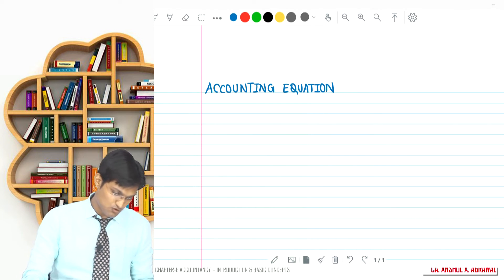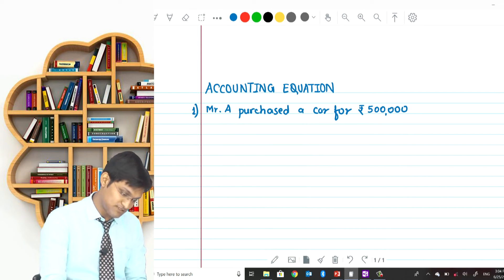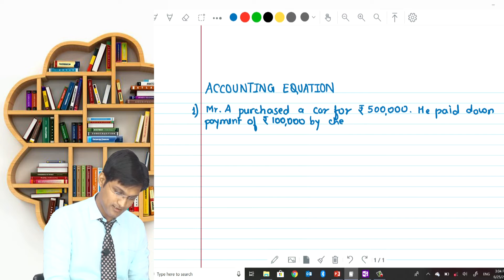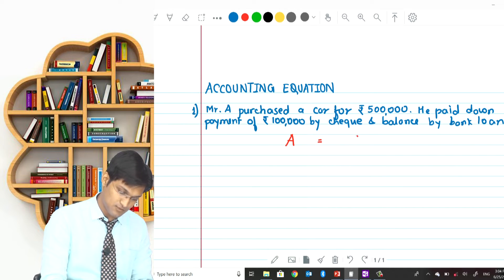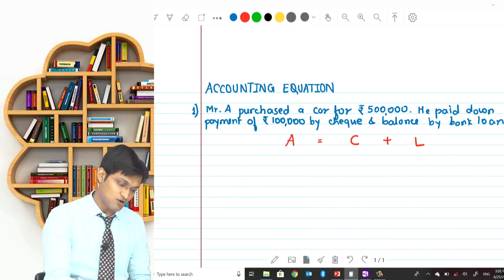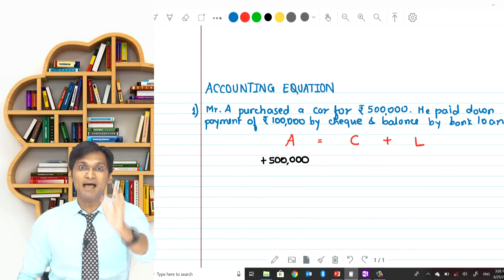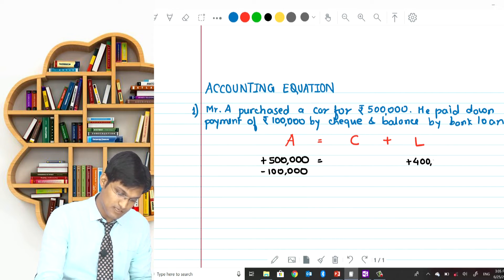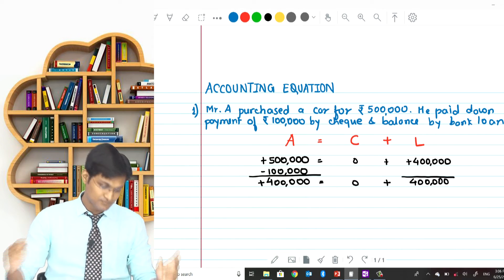Understanding Accounting Equation (Assets = Capital + Liabilities)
"ACCOUNTING EQUATION" is one of the most fundamental accounting concept and is very essential to have basic knowledge of accounting, especially for those who are perusing their education in Commerce. This concept is covered in all the state boards in India in Standard 11th, Chartered Accountancy - Common Proficiency Test (CPT) entrance exam, Chartered Accountancy - Foundation Examination, Company Secretaryship - Foundation examination, CMA and so on.

The faculty CA. CS. Anshul A. Agrawal is an Indian Chartered Accountant and an Indian Company Secretary by profession and a Teacher by Passion. Having worked with various multinationals in India and abroad, he has compiled all his experience in one basket and with his innovative skills and high tech computing aids and technology, he is integrating his knowledge with modern IT infra to come out with the fantastic output like this. He is the core faculty at 'Zaware's Professional Academy", Pune (India). You can follow him on facebook and Instagram. He is teaching -Accountancy at 11th, 12th, CA-CPT, CA-Foundation and Accounting / Advanced Accounting and Costing at CA-Intermediate level; Financial Reporting at CA-Final Level.

WIsh you Happy Learning!!! All the Best.